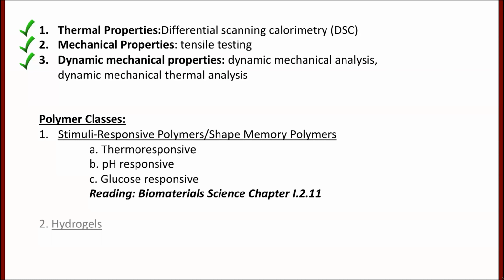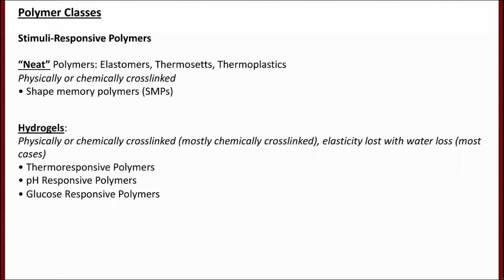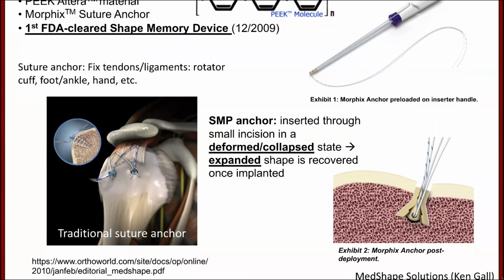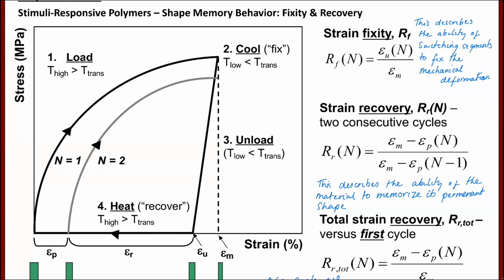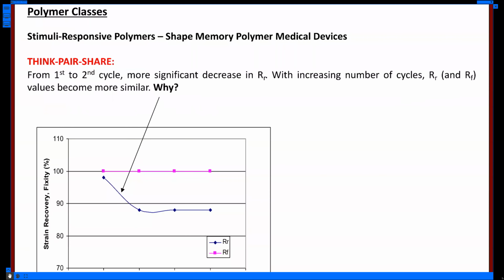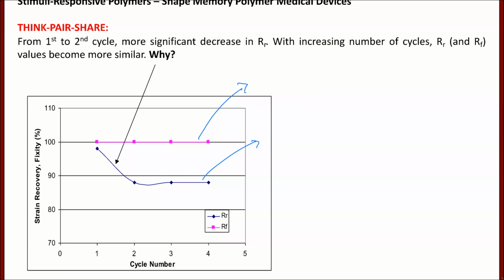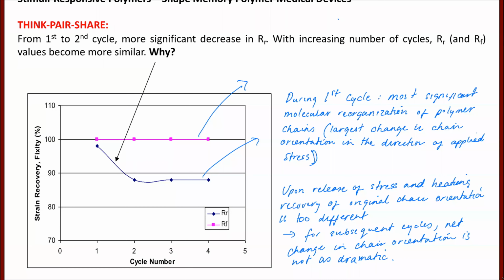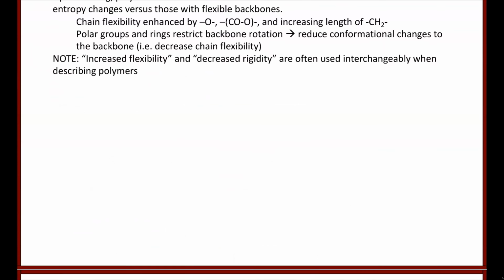BMEN 482 September 30th 2020 - Module 9